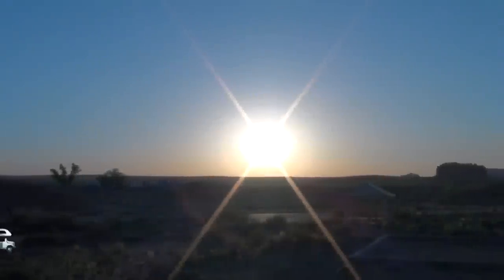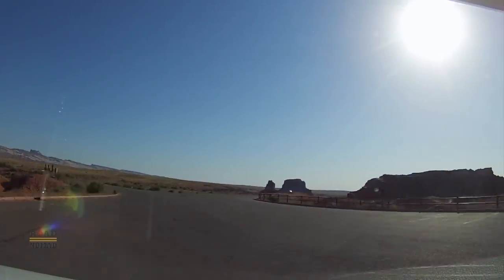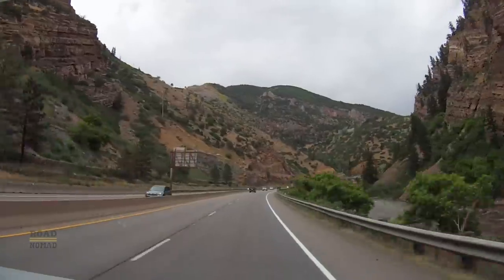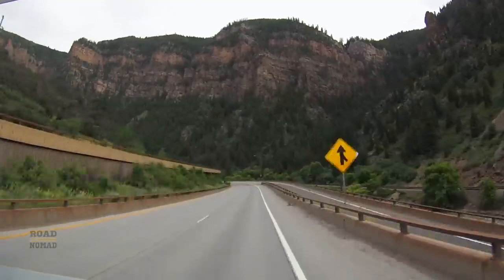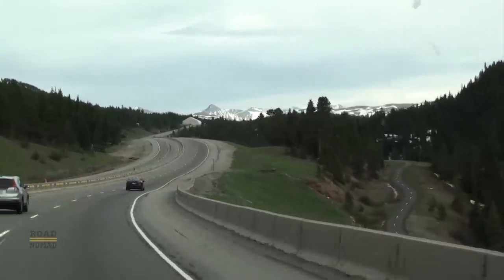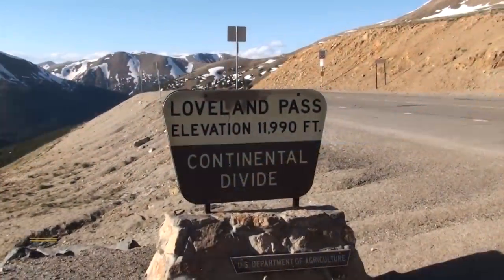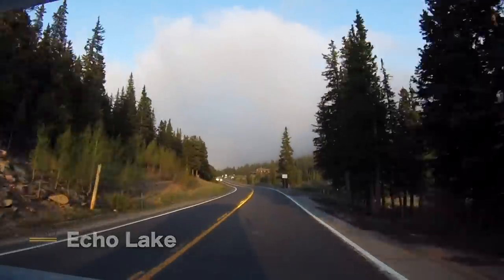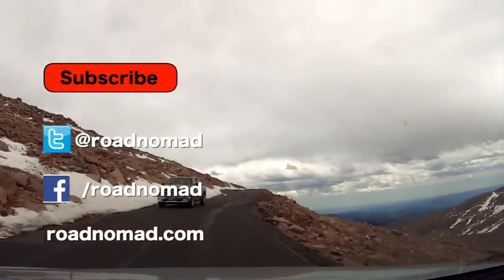Crossing the Rockies Again (Four Corners Day 7) | Traveling Robert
We wake up at Goblin Valley and continue on our journey east towards Denver, stopping briefly at Glenwood Springs. We spend the night at the Echo Lake Campground. This is the last day of our Four Corners road trip.